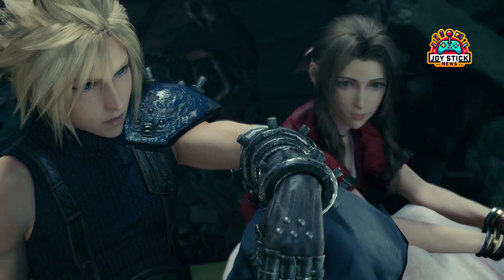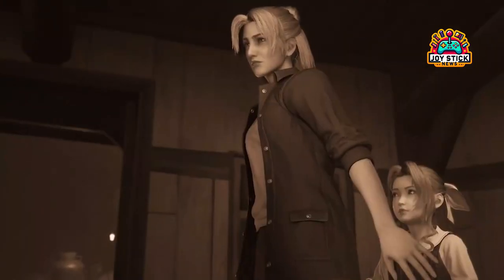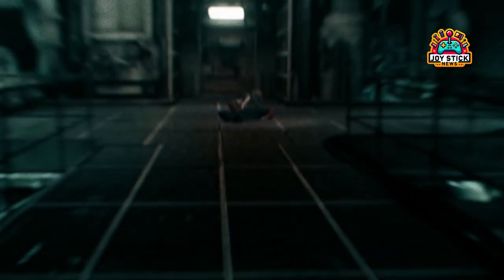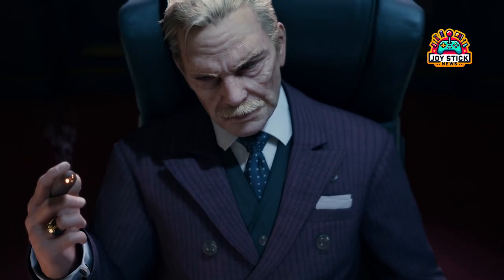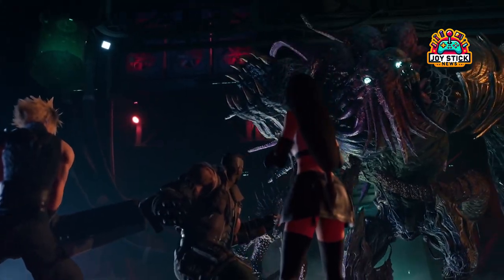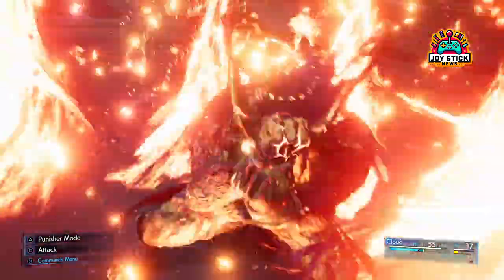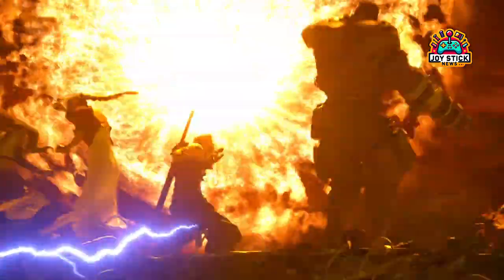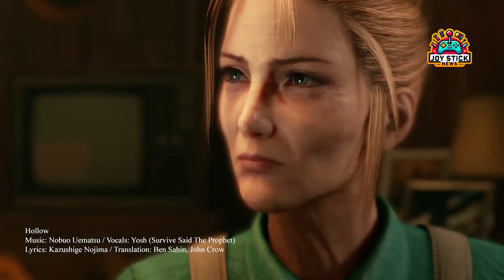Final Fantasy VII Rebirth: A Modern RPG Masterpiece Unveiled! | Deep Dive Review 🌟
Dive deep into the heart of "Final Fantasy VII Rebirth" with Joystick News! In this comprehensive review, we explore the game's breathtaking open world, innovative combat system, and bold narrative strides that set a new standard for RPGs. From the lush landscapes of the Grasslands to the strategic depths of Queen’s Blood, discover why this sequel is not just a game—it's a landmark in gaming history. Join us for a wild ride through Square Enix's reimagined world and find out if "Final Fantasy VII Rebirth" lives up to its legendary legacy.